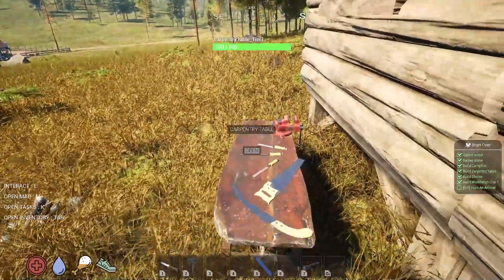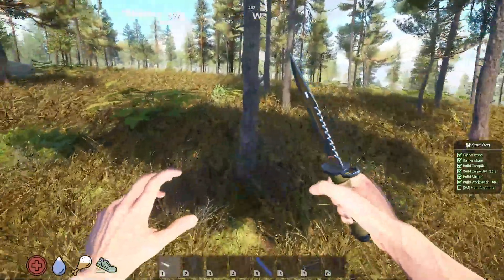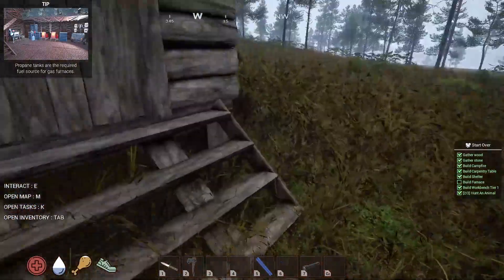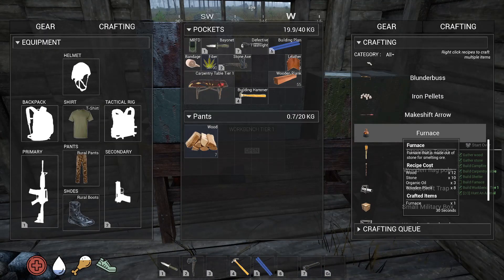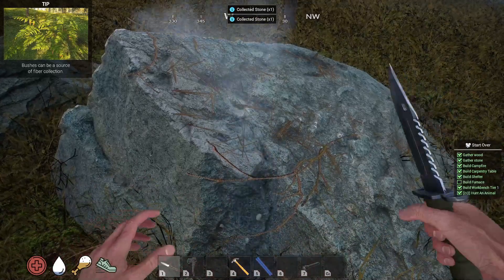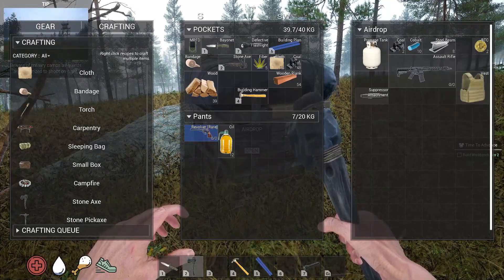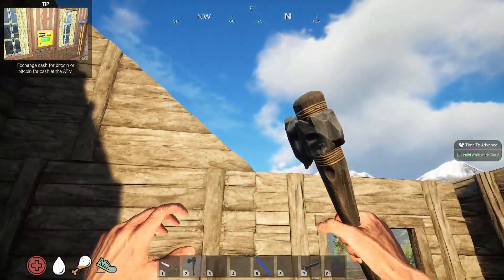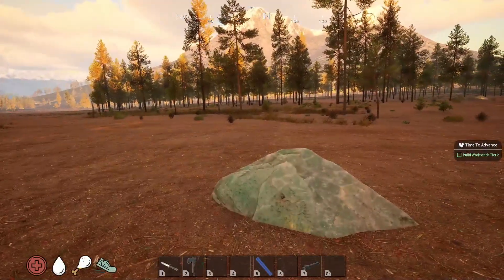Start Over - ep5 Furnace & Air Drop! - Survival | Crafting | Building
Start Over is a thrilling multiplayer survival game that takes you to a deserted island where you must build a base, craft equipment, and defend against waves of enemies. Collaborate with other players to build a thriving community, or become a lone wolf.

Start Over is an exciting base defense survival game where you are sent to a deserted island to start a new life. Your objective is to build a base, craft tools, weapons and items, hunt animals, gather resources, trade items for money, and explore the island. As you progress in the game, you'll encounter challenges such as raiding bandit camps and military bases, defending yourself against waves of enemies and raiders.

Your survival instincts will be put to the test as you navigate through the island's environment and unpredictable weather conditions. You'll need to strategize and prioritize tasks to keep yourself and your base safe from harm.

With a vast array of tools, weapons, and items at your disposal, you can create a base that is unique to your playstyle.

In addition, Start Over can be played in multiplayer mode, allowing you to survive with your friends. Together, you can build a thriving community, explore the island, and fend off enemies. With the ability to collaborate, the game becomes even more immersive, as you work together to overcome challenges and create a new life for yourselves on the island.

The possibilities are endless, and your fate is in your hands. Whether you choose to build a thriving community, become a lone wolf, or join forces with other players, the game will adapt to your choices and present new challenges and opportunities accordingly.

Will you be able to survive and thrive on the island, or will you succumb to the harsh realities of the wilderness?
Cut down trees to collect wood.

Wood is a versatile resource that can be used in various crafts and constructions. It can be
processed into planks for building bases, and it is also used as fuel for campfires and furnaces.
Mine different types of rocks for ore.

Ore can be smelted in furnaces to create various materials that are useful for crafting items.
Cook food on the campfire.

Prepare a diverse range of mouth-watering dishes over the campfire, grill, or in a pot.
Control the wave difficulty.

Changing the wave difficulty to peaceful will prevent the spawning of any enemy waves.
Changing it to hard mode will make the waves three times longer than the default length.

Survival | Crafting | Building